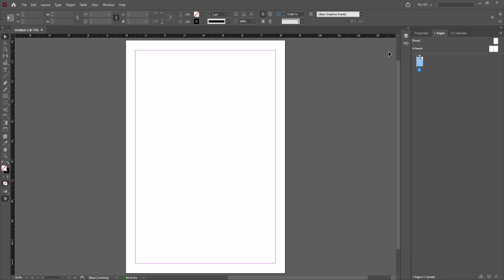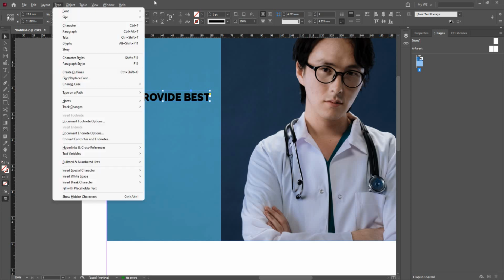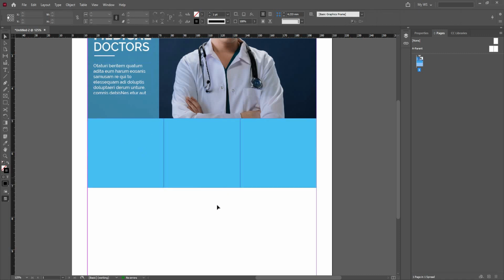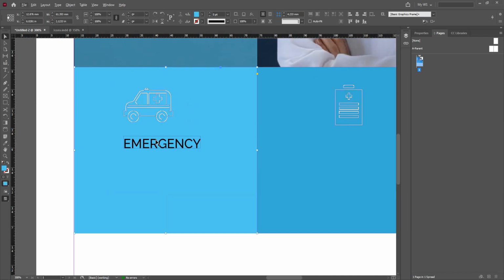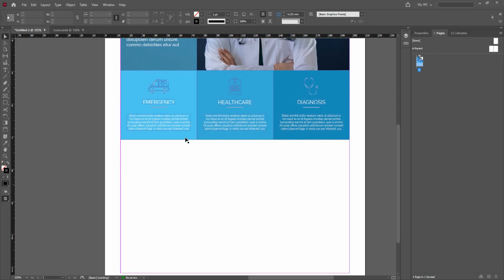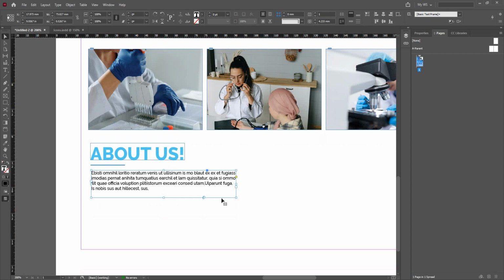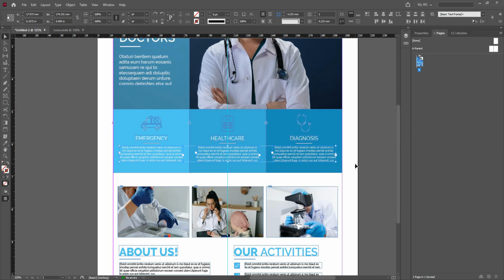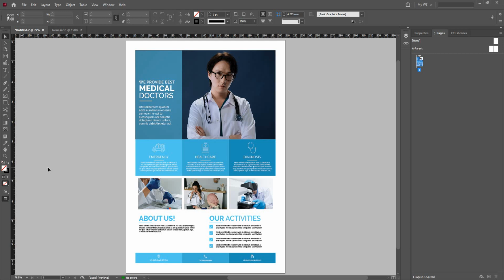One page flyer in Adobe InDesign